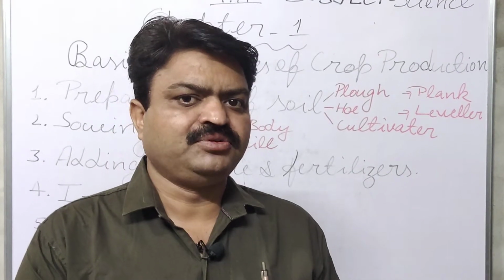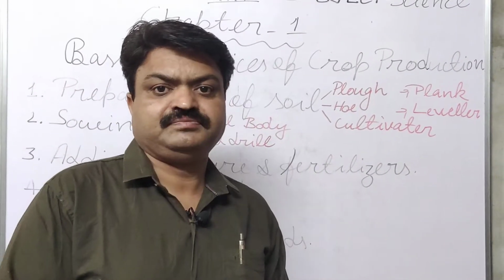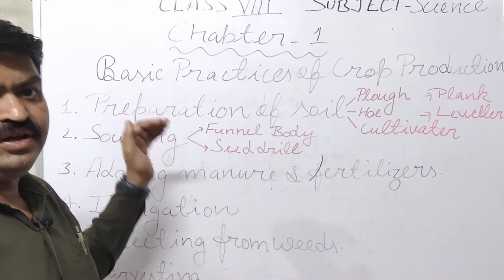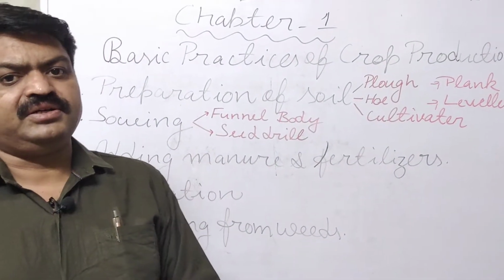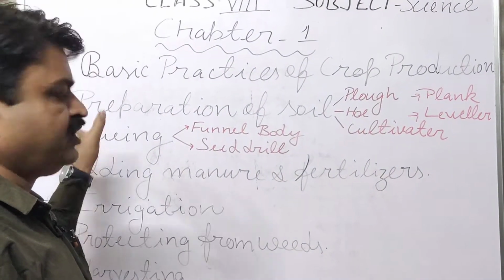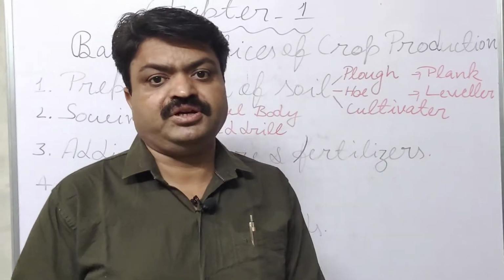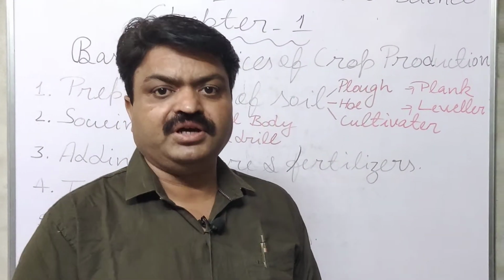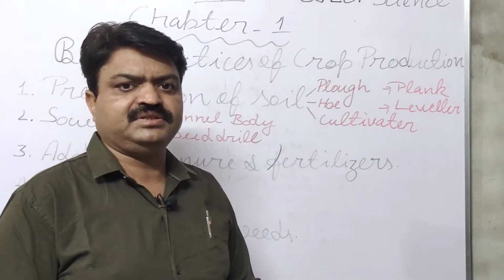Class VIII II Science II Chapter 1 II Ploughing, Sowing and Adding Manure & Fertilizer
Ploughing, Sowing and Adding Manure & Fertilizer